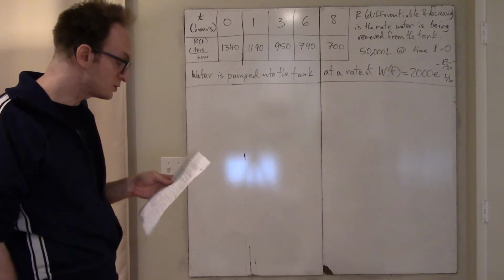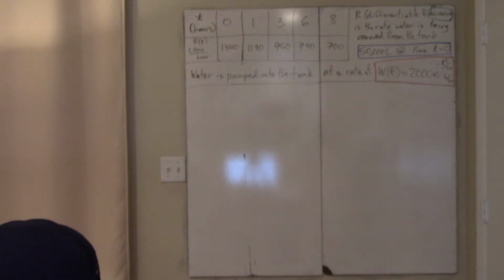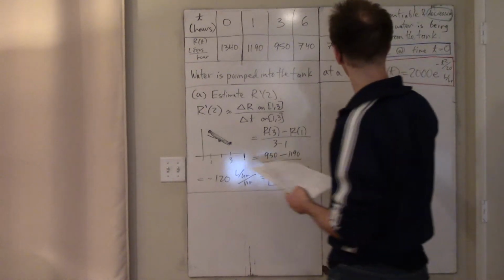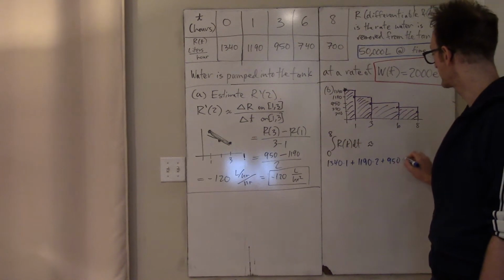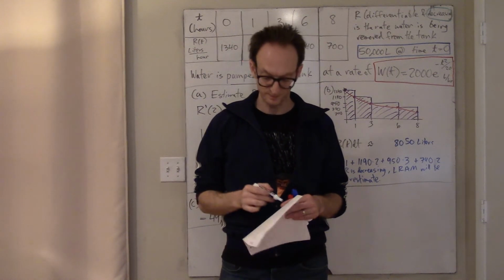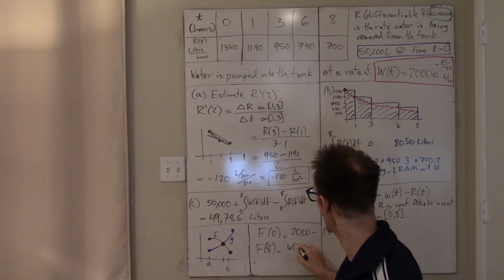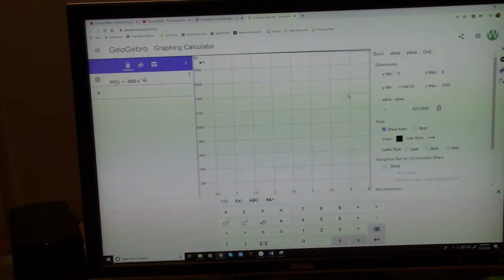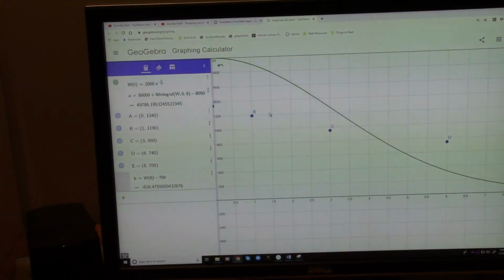Analysis 1A - Going over HW on AP Net Change Packet - Part 1 of 3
Analysis 1A - Rose - MBHS - Blair - Going over the HW to finish the packet on AP Practice Problems on Net Change - This video is page 2 - 5/29/2020 - Part 1 of 3